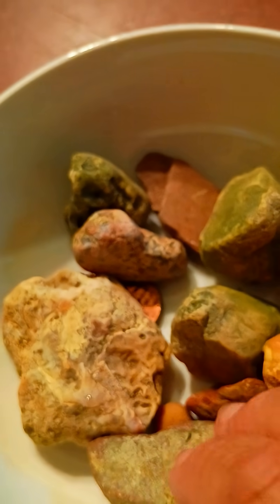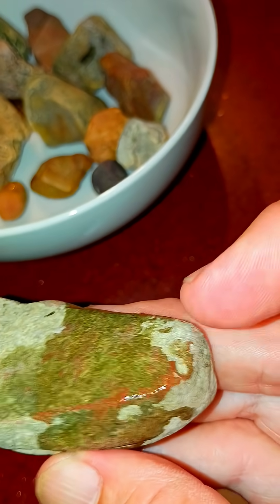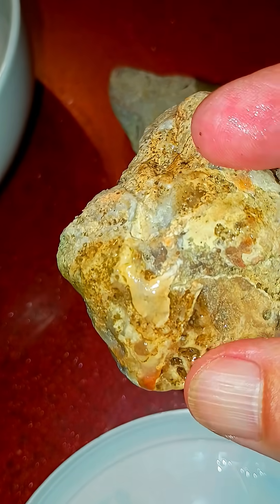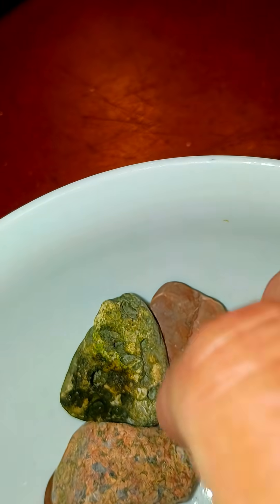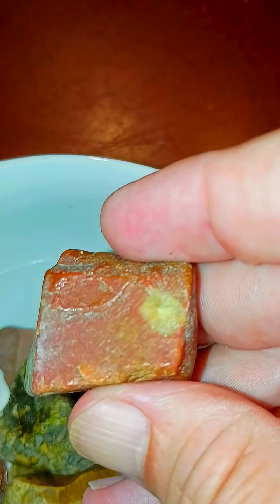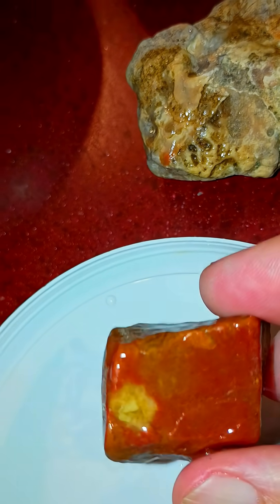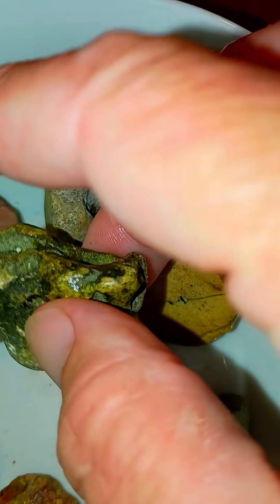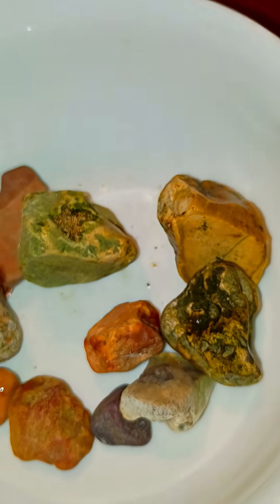I Found These Rocks Today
You can see some of the special features of these rocks a little better when they are wet.
My company is Jibsea Rayne if you would like to support my efforts through PayPal, here is the link, thank you!
Join Robinhood with my link and we'll both get a free stock.
"Better to die on your feet than live on your knees" the Mexican revolutionary leader Emiliano Zapata (1879–1919), from the Oxford Reference
❤Augustine of Hippo — 'The truth is like a lion; you don't have to defend it. Let it loose; it will defend itself.'❤
This video and audio are prohibited for any republication or reproduction and all rights are reserved.
ALL COPYRIGHTS OBSERVED: This channel recognizes that full rights to this and/or other online sources providing free information on public forums such as/including YouTube. This information on this channel is being shared for educational and enlightenment purposes only and is not, in any way, being used for commercial gain.
CHANNEL POLICY: Inappropriate content or language will be removed from comments at the discretion of the moderator. Any users that abuse this policy will be blocked.